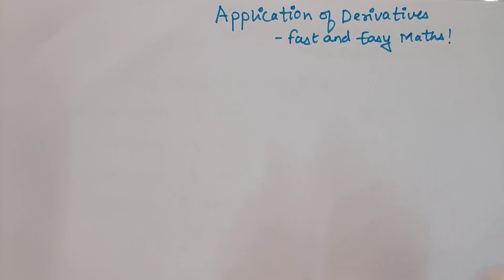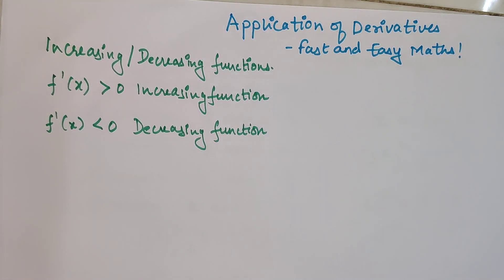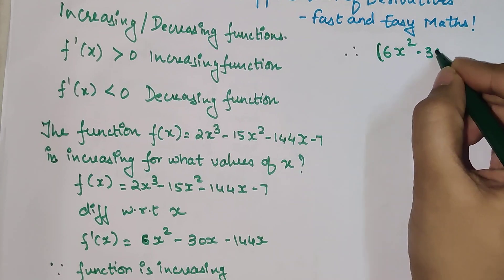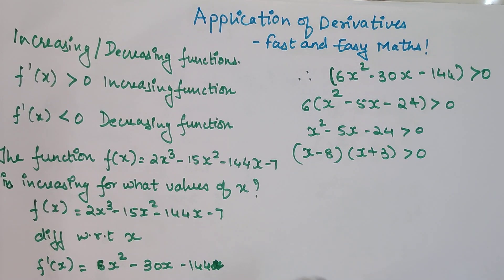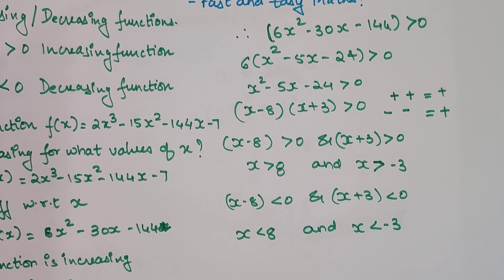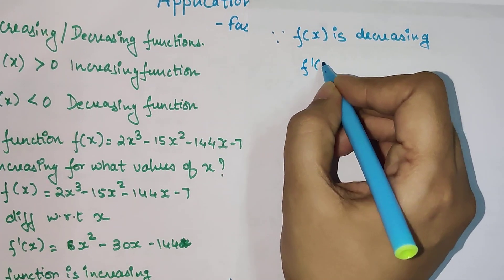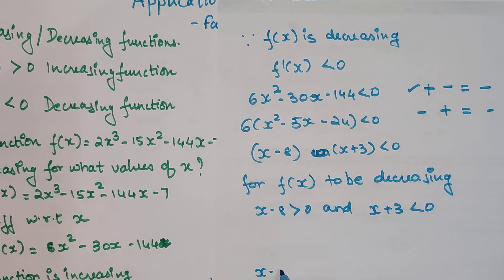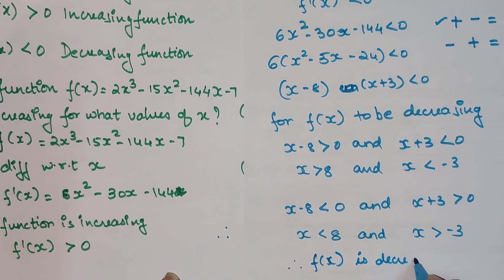Application of Derivatives class 12 | CRASH COURSE | REVISION | part 2/4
This video gives a crash course on Application of Derivatives l chapter of class 12

The link for Indian replacement of Chinese app CamScanner is